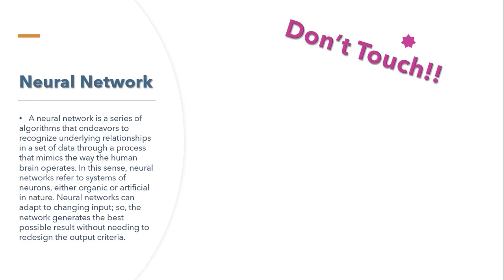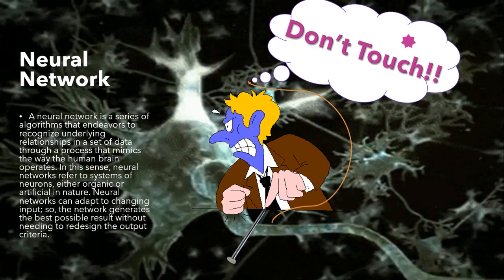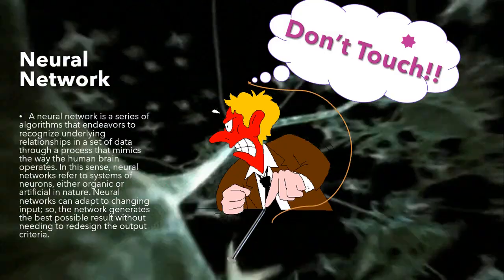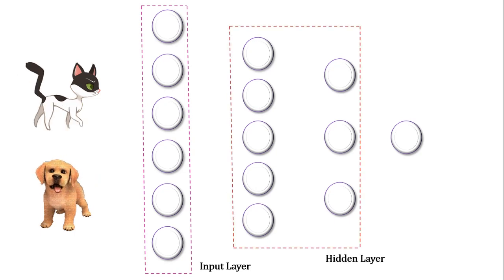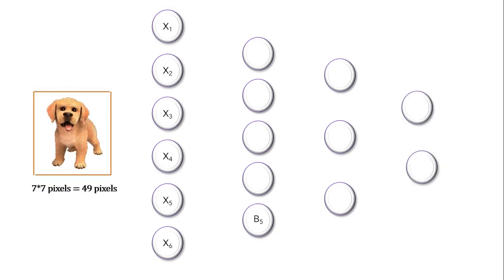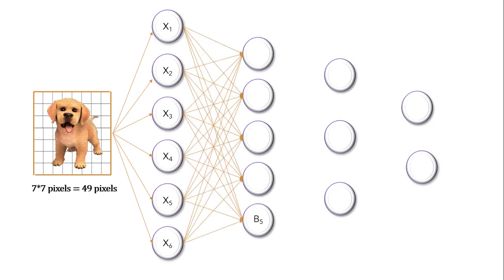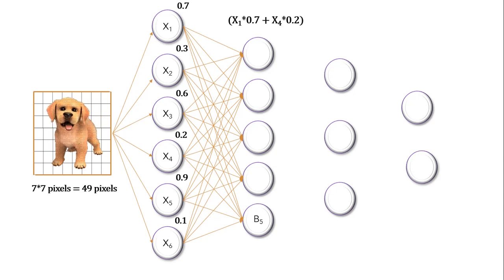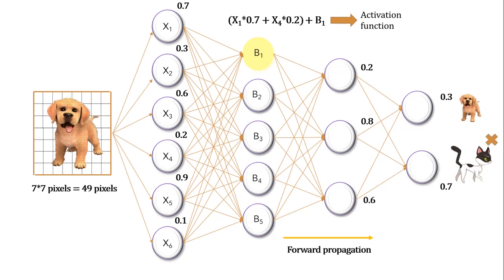Neural Network In 5 Minutes | What is a Neural Network? | How Neural Networks Work | NerdML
This video on "What is a Neural Network" delivers an entertaining and exciting introduction to the concepts of Neural Network. We will learn the different layers present in a Neural Network and understand how these layers process data. We will get an idea of the different parameters used in a Neural Network such as weights, bias and activation functions. We will also understand how to train a Neural Network using forward propagation and then adjust  to the errors in the network using back propagation method. This video also covers a few popular Neural Network applications. Now, let us jump straight into learning what is a Neural Network.

Timeline:
Start ( 0:00 )
1).​ What is a Neural Network? ( 0:36 )
2). How Neural Networks work? ( 1:45 )
3). Neural Network examples ( 04:01 )

Why Deep Learning?
It is one of the most popular software platforms used for Deep Learning and contains powerful tools to help you build and implement artificial neural networks.
Advancements in Deep Learning are being seen in smartphone applications, creating efficiencies in the power grid, driving advancements in healthcare, improving agricultural yields, and helping us find solutions to climate change.